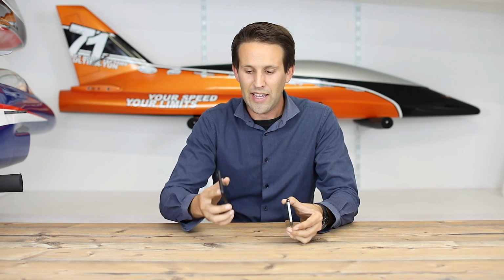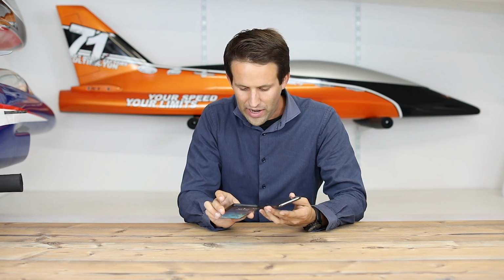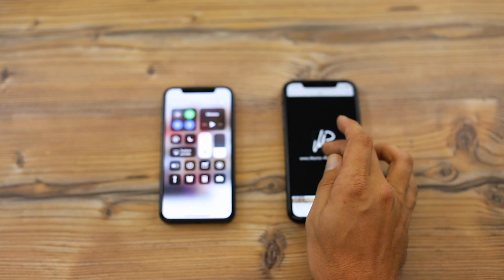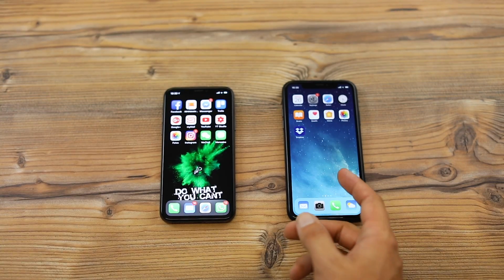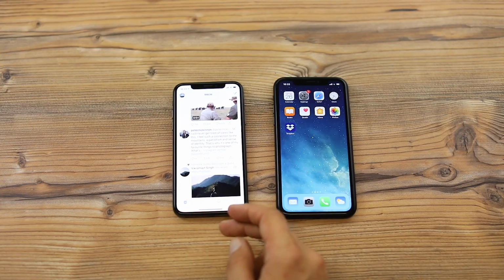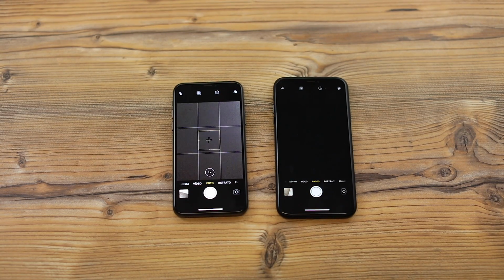NEW iPhone XR! Comparison XR v X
Couldn't resist making a very quick video on today Launch day of the iPhone XR and compare it with my now one year old iPhone X!

Back to regular schedule as from the next video!